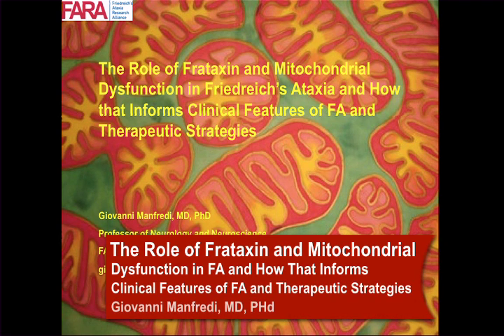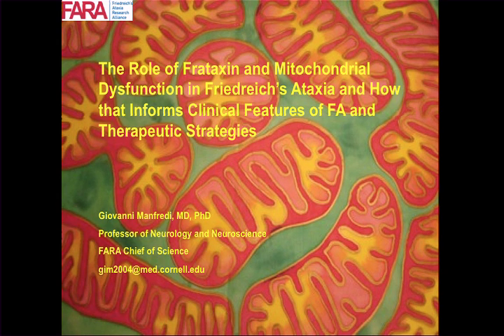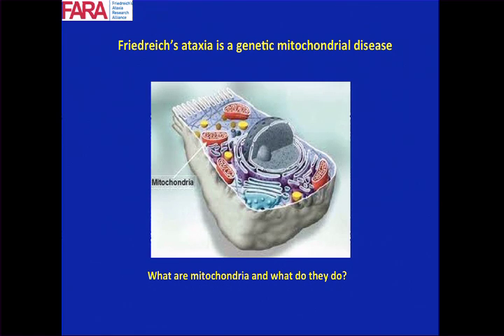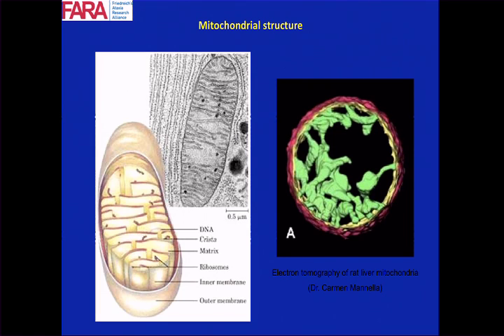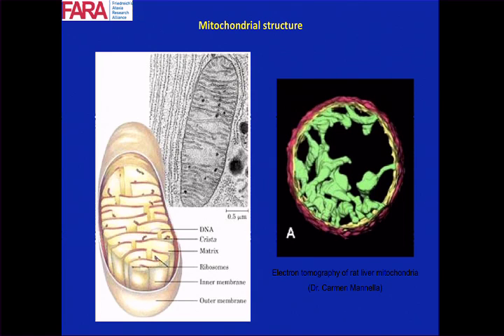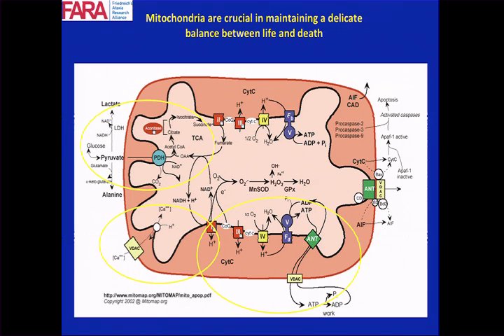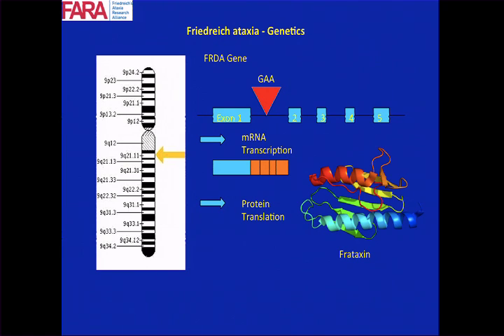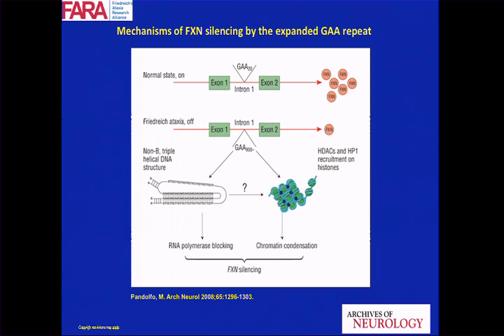Role of Frataxin and Mitochondrial Dysfunction in Friedreich's Ataxia (1 of 13)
Giovanni Manfredi, MD, PhD, Professor of Neurology and Neuroscience, Weill Medical College of Cornell University, discusses the role of frataxin and mitochondrial dysfunction in Friedreich's Ataxia (FA) and how that informs clinical features of FA and therapeutic strategies.